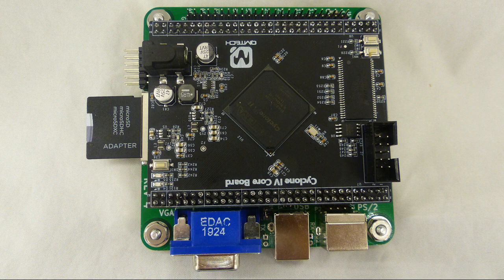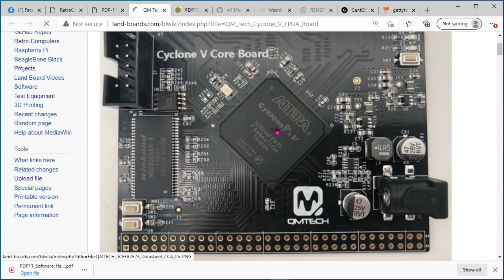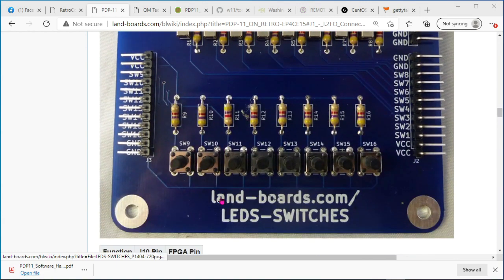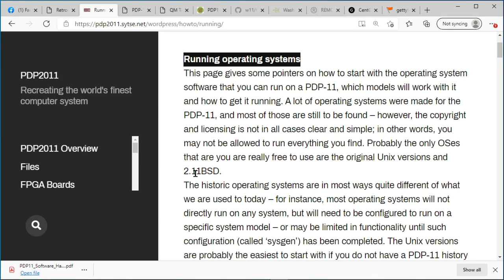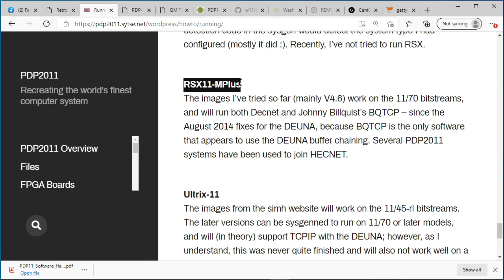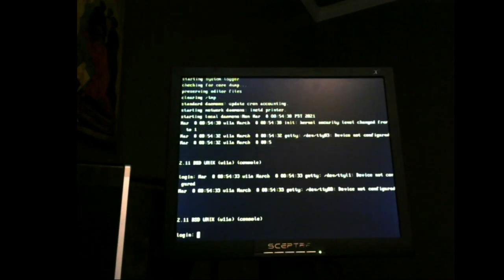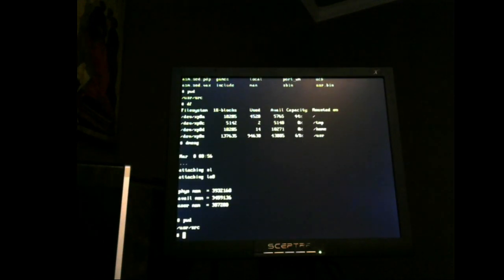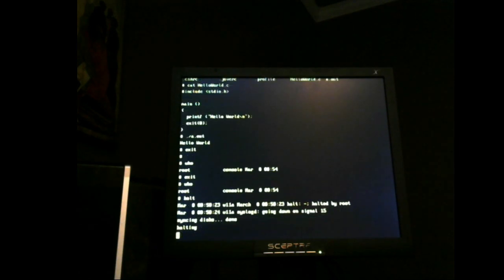PDP 11/70 on FPGA - Introduction